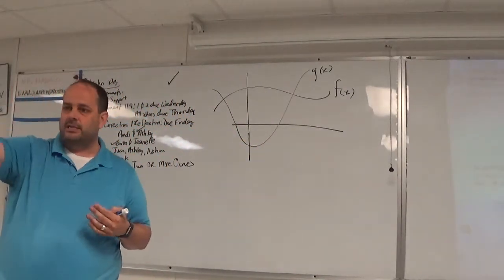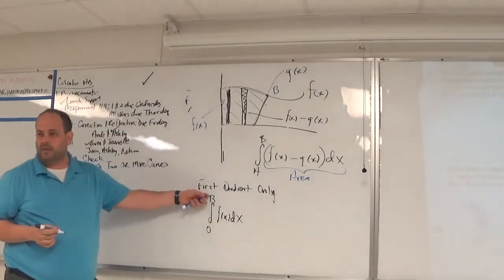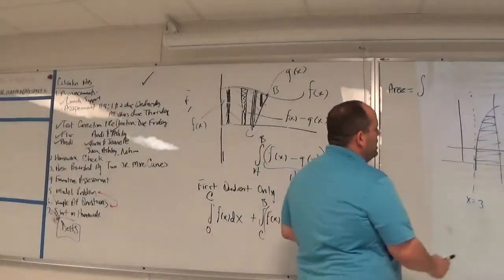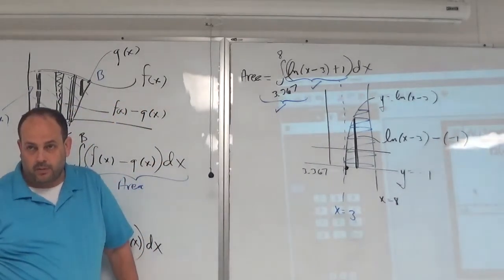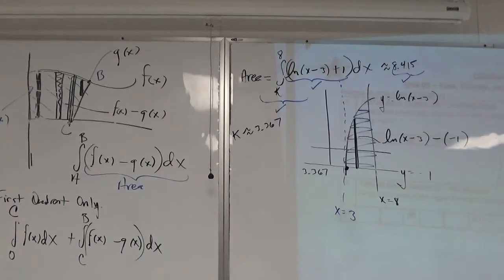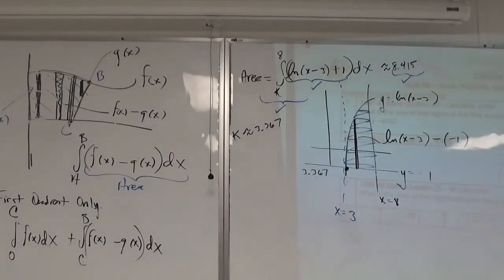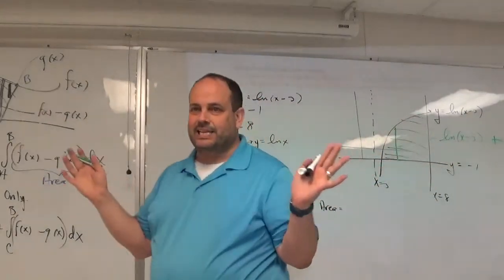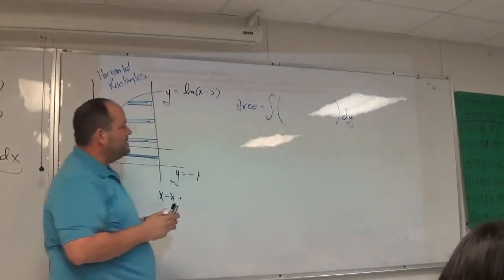AB 2017 Lesson 119 Area Bounded by Two or More Curves Day 2